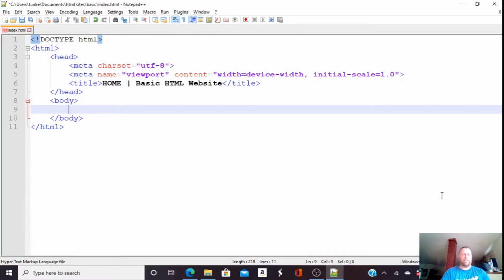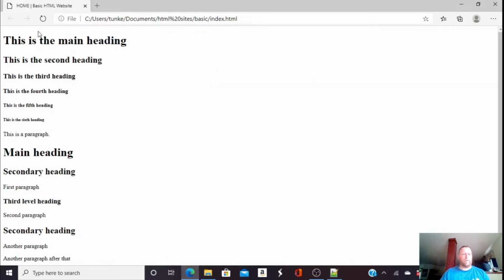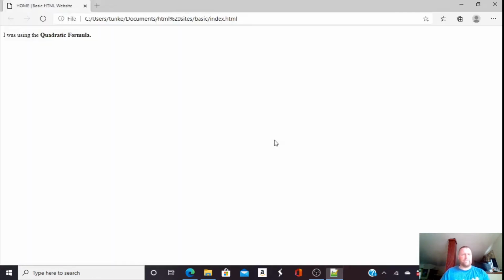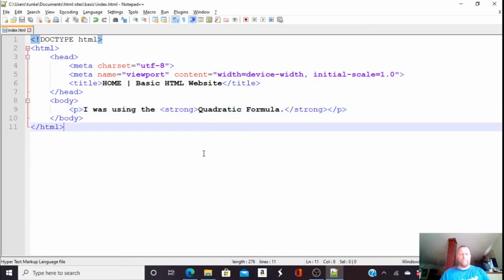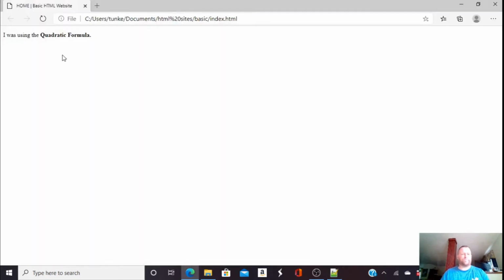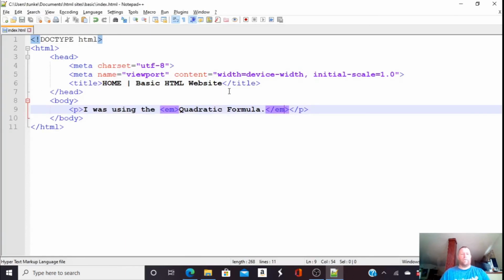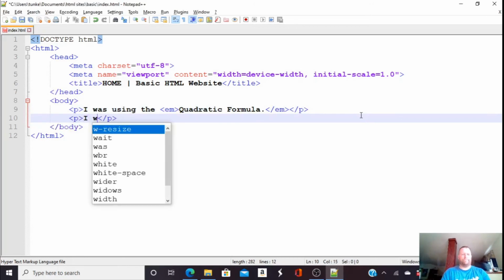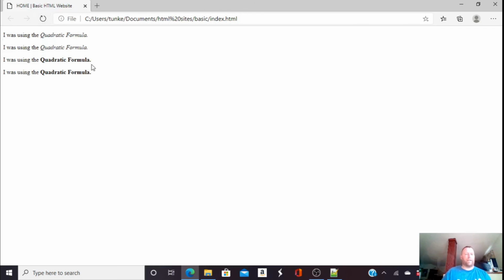Basic HTML Part 3 - bold, italicized, strong, and emphasis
This video explains the bold, italicized, strong, and emphasis tags.